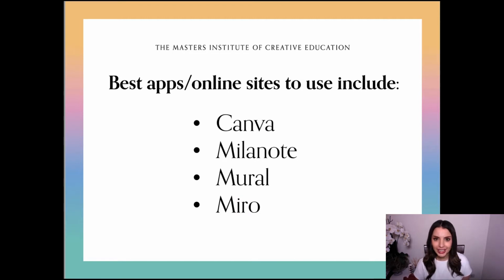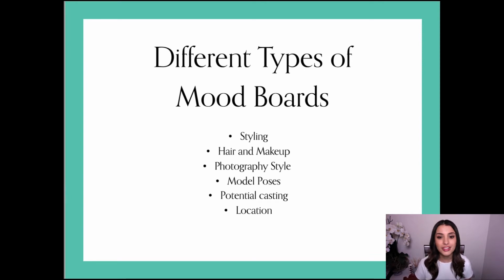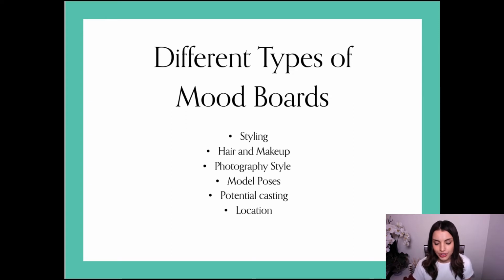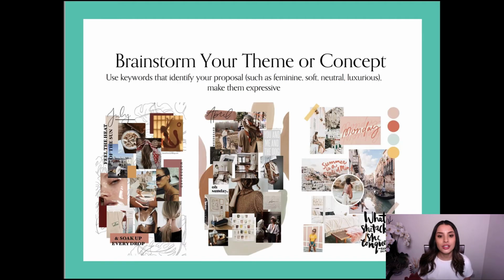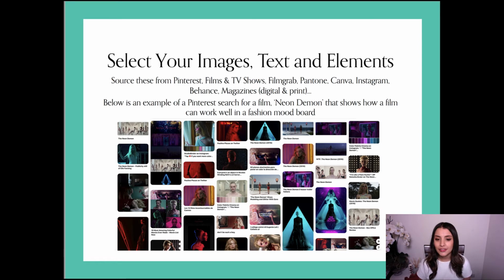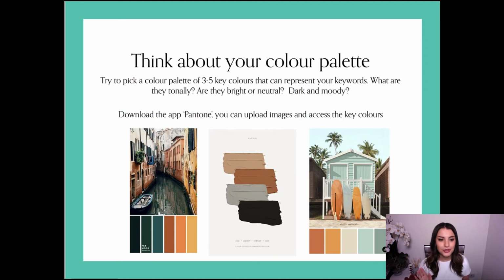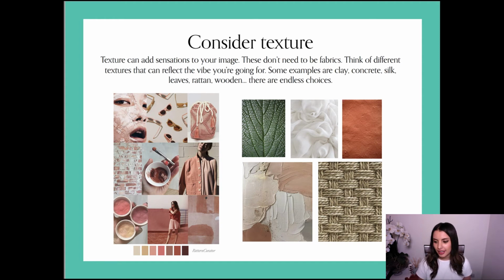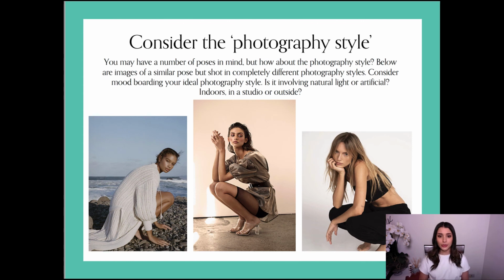Lunchtime Upskill Workshop: Mood Boarding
Find out all about mood boarding—why it matters, how it can help you, and all your mood boarding options!